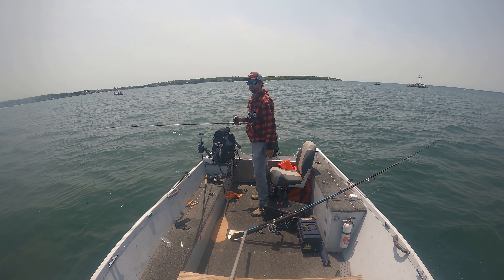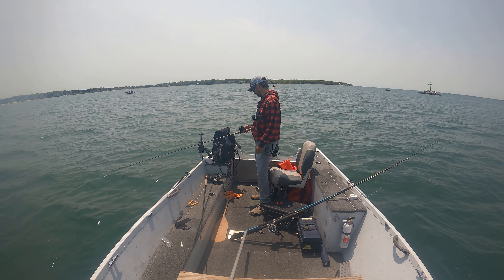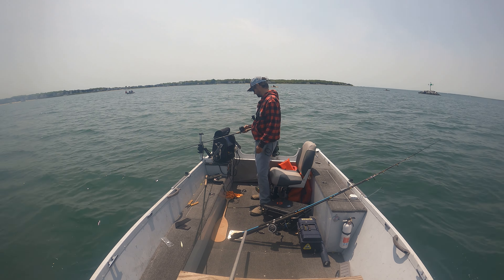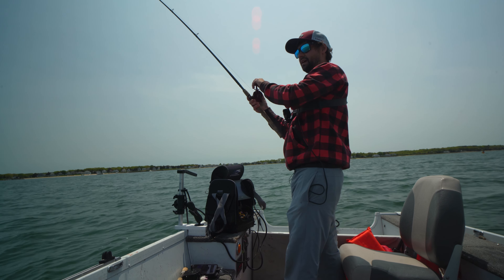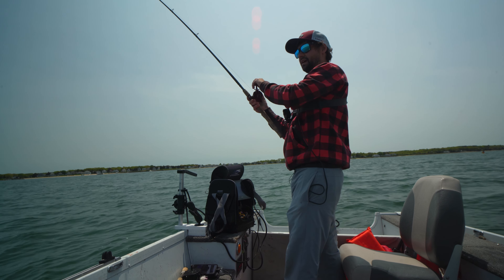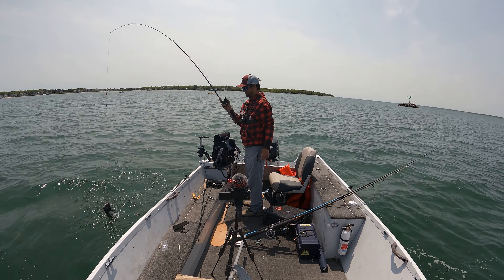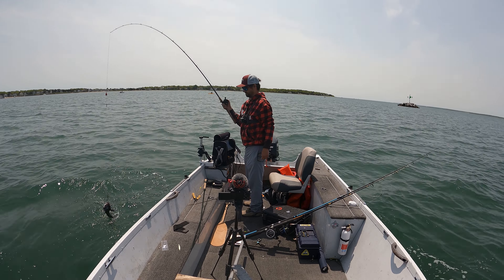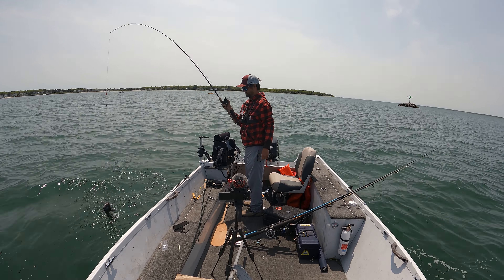20+ Black Sea Bass in 15 MINUTES!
After the wind picked up I had to find a calmer spot and decided to jig for Black Sea Bass! What a blast!

Epoxy Jig Kit

Favorite Rod- Shimano Expride Spinning 7' Medium
UV Flash Light Kit

My Sonar
Graph Unit
Livescope Plus

Swivel Mount

Fly Gear

Camera Gear